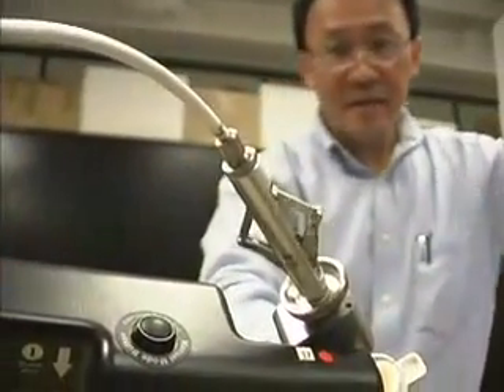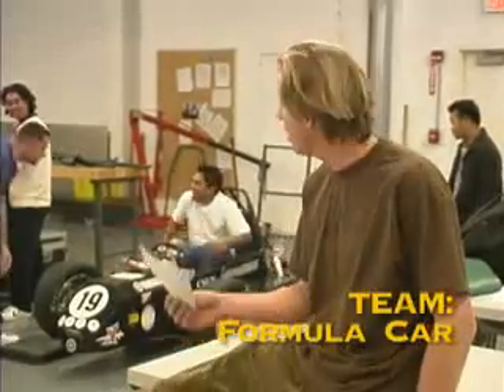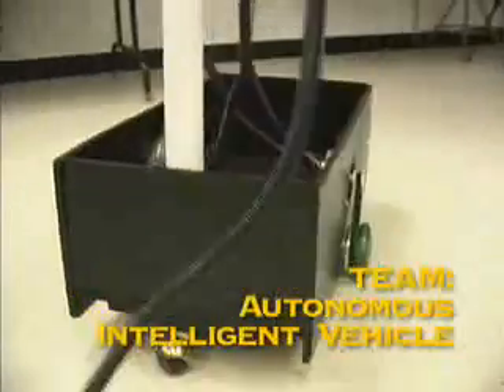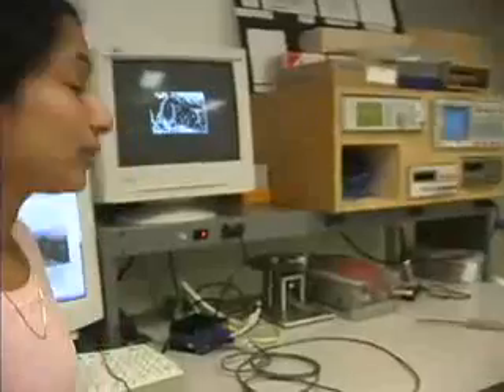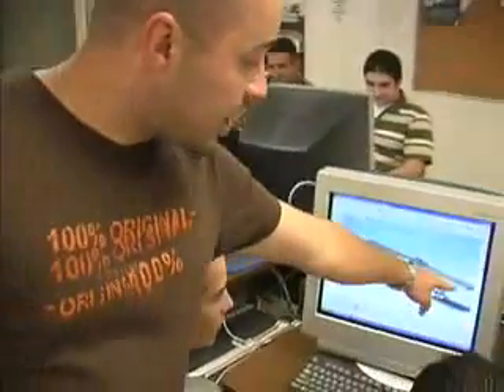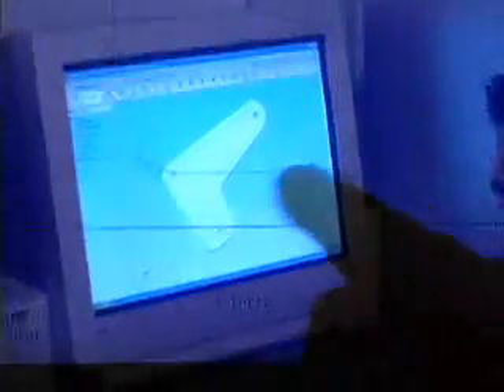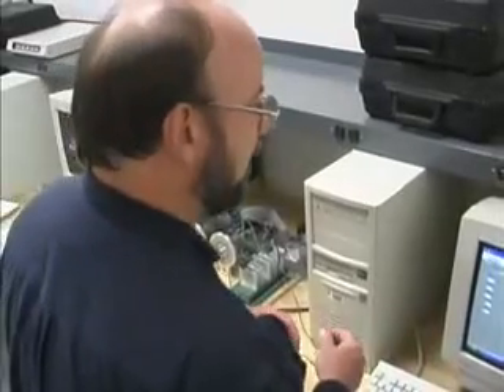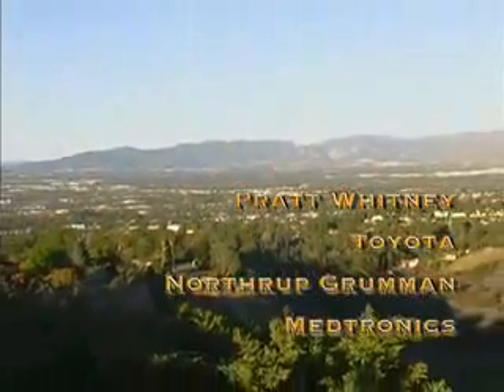Northridge Rocks!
A low resolution version of the original nine-minute promotional video for the California State University at Northridge Mechanical Engineering Department.  Robert wrote and directed this team effort with favorite collaborator, producer Kim Tracy Prince.